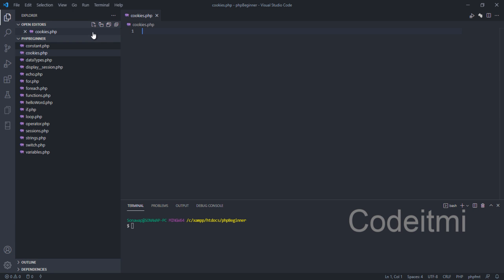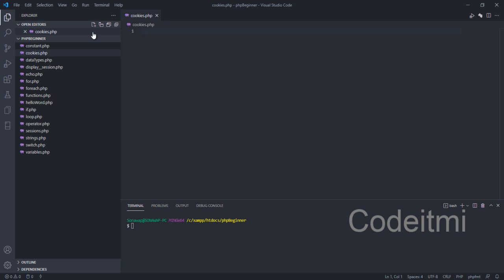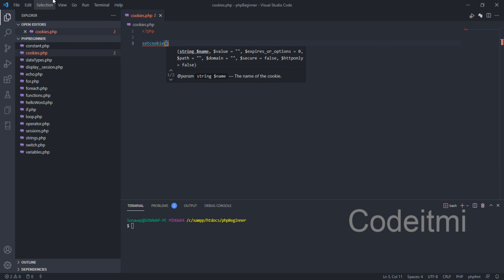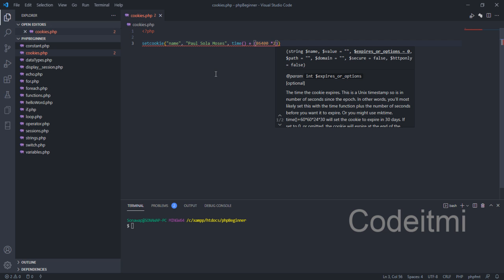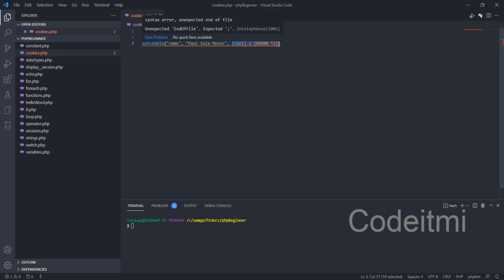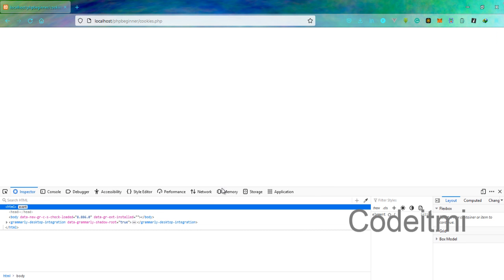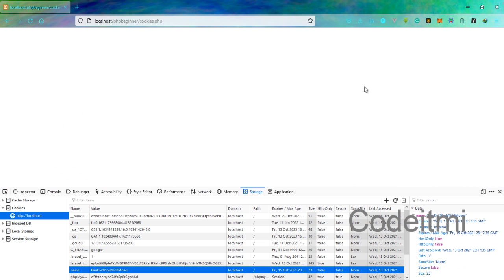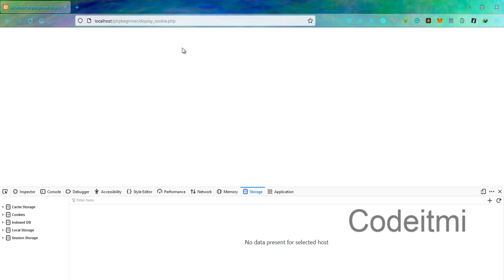PHP Tutorial for Beginners 15 - Cookies